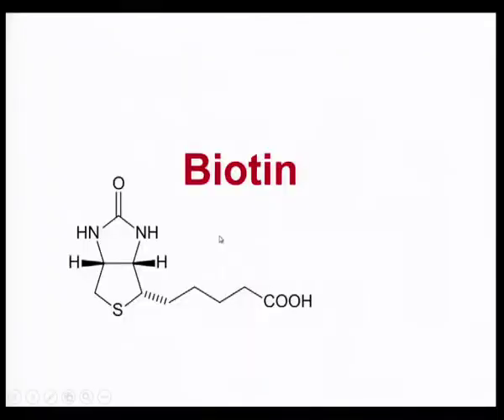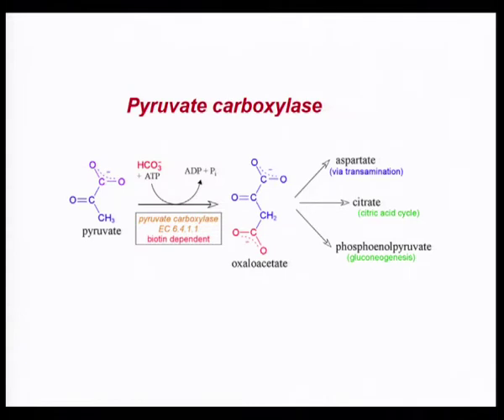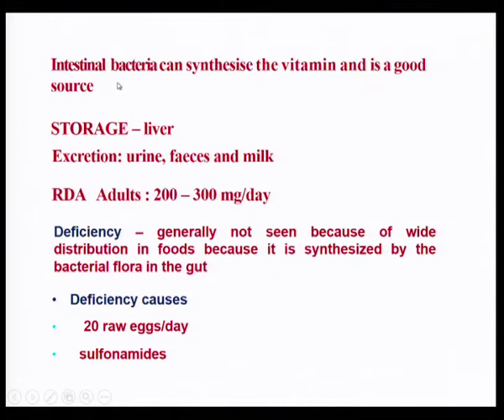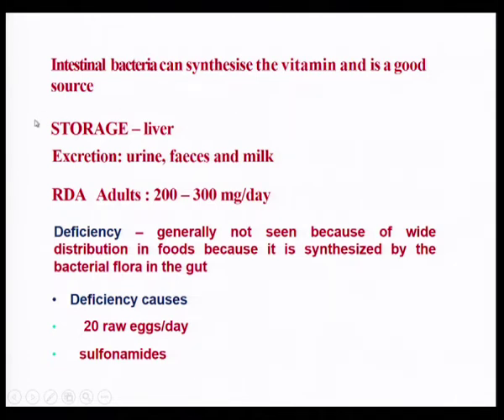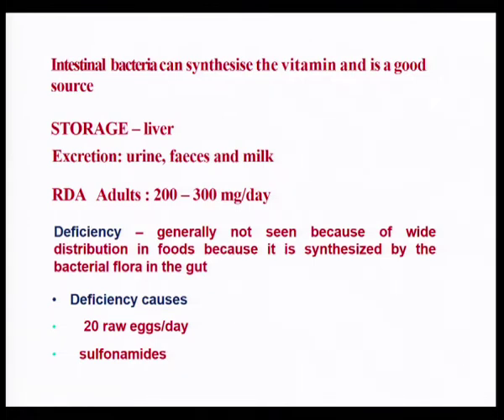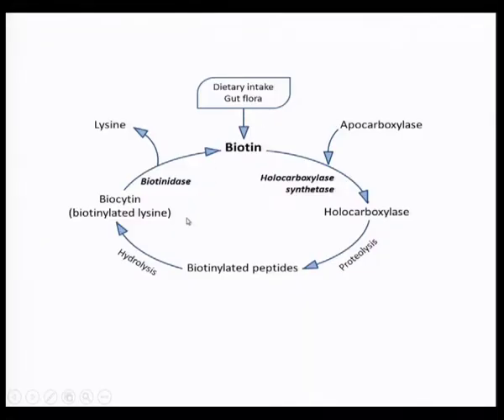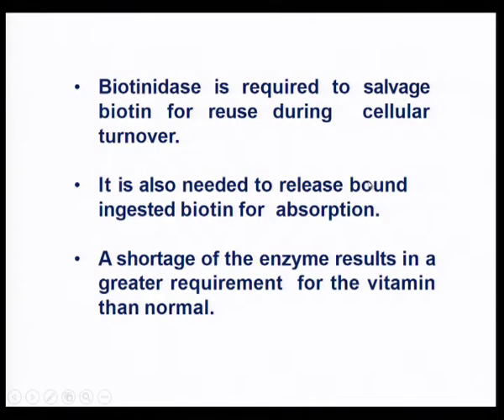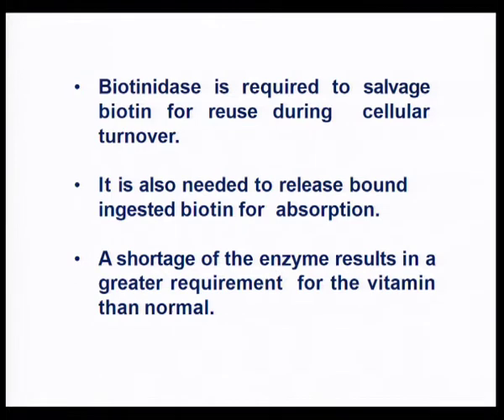Biotin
Subject:Food Science and Nutrition
Course :Food Science and Nutrition